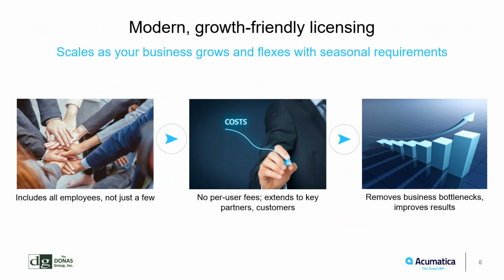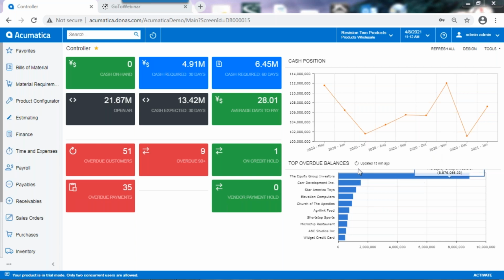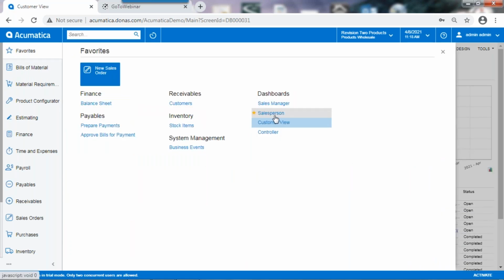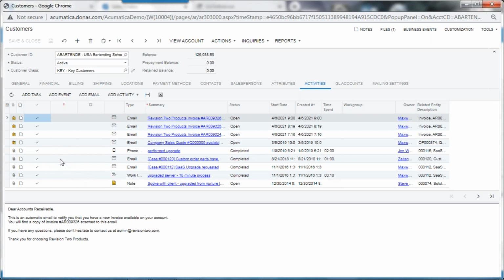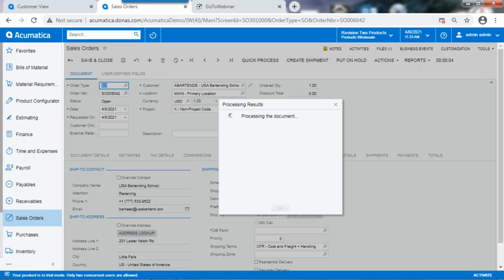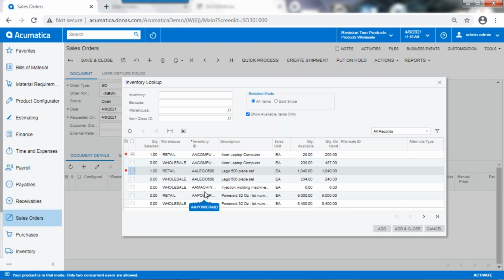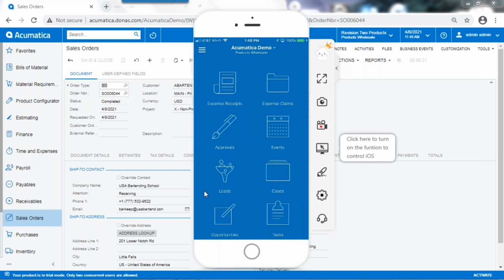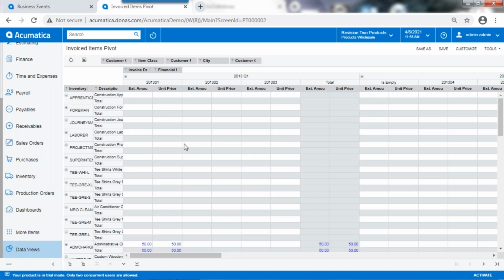Acumatica Distribution Edition - Overview Webinar and Demo (4/8/21)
At the core of any distribution business is the ability to keep things moving. An imperative part of any supply chain, distributors need to optimize their logistics, minimize costs, and grow their customer base. Acumatica Distribution Edition delivers, helping you automate processes and reduce errors in purchasing, order fulfillment, inventory tracking, and customer support.